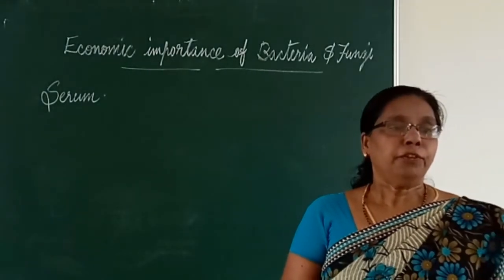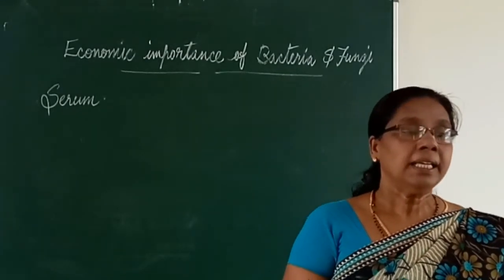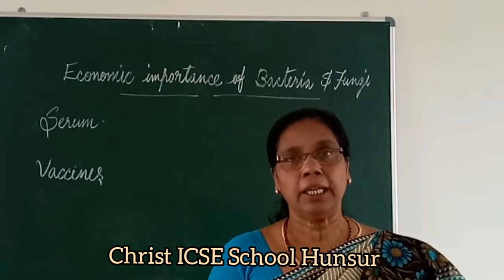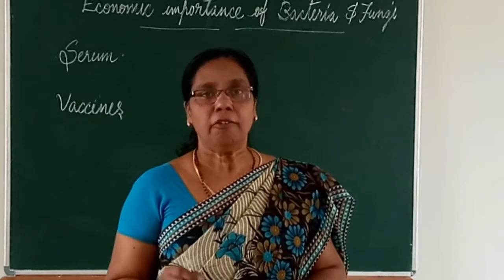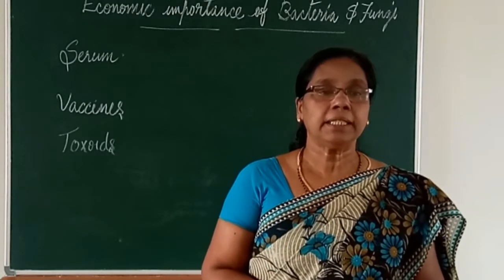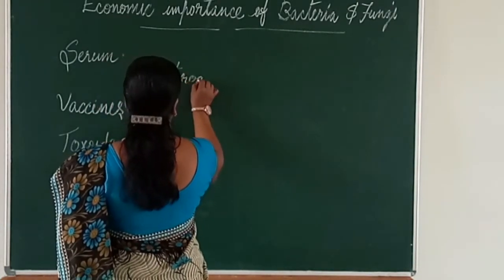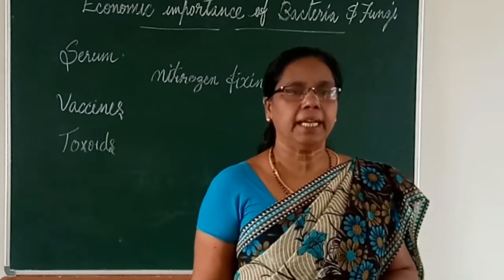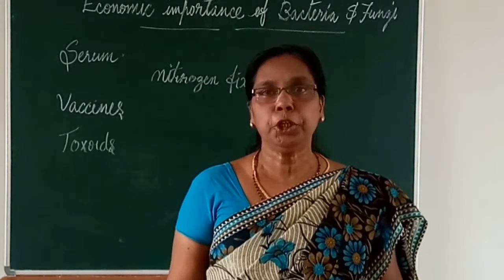Economic Importance of Bacteria and Fungi Part 2